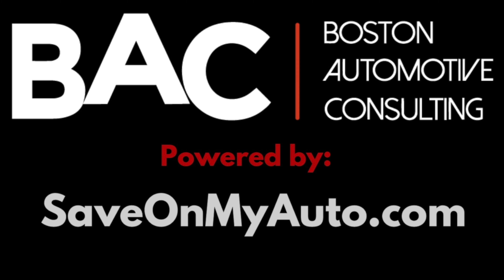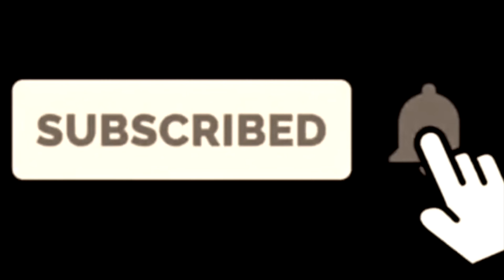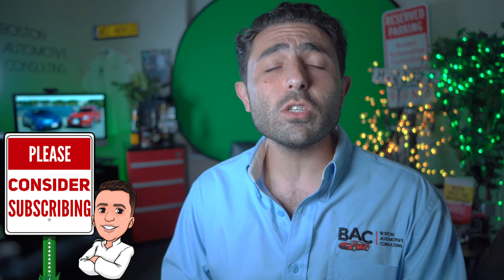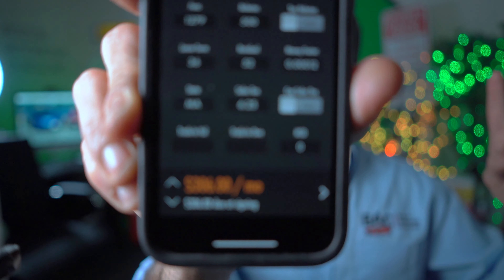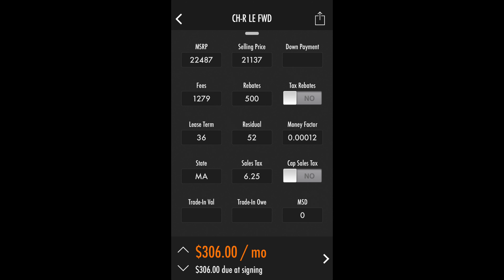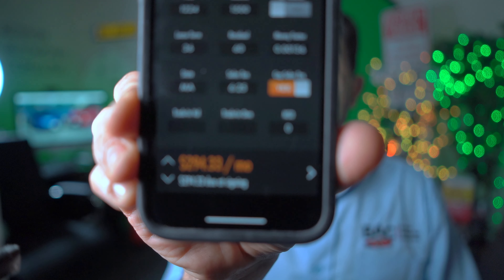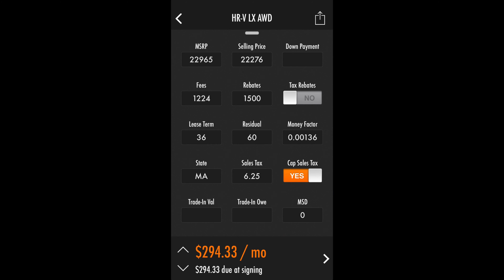Toyota CH-R vs Honda HR-V - Which is the BETTER DEAL? (2019)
Whether you're looking to purchase or lease, follow the tips in this video to get the absolute best price.

Visit SaveOnMyAuto.com to be connected with multiple dealers in your area ..

Toyota CH-R vs Honda HR-V, 2019 Toyota CH-R Review, 2019 Honda HR-V Review, Toyota CH-R Honda HR-V Invoice Price, Toyota CH-R Honda HR-V Lease Specials, Toyota CH-R Honda HR-V discounts, How to negotiate a new car BMW 330i, National 2019 BMW 330i Special, Boston Automotive Consulting, Ari Janessian